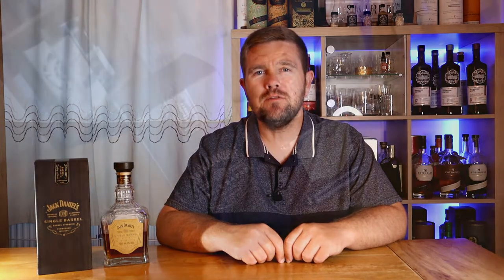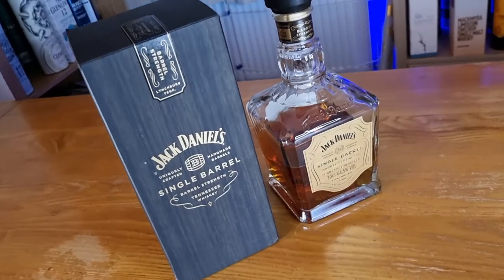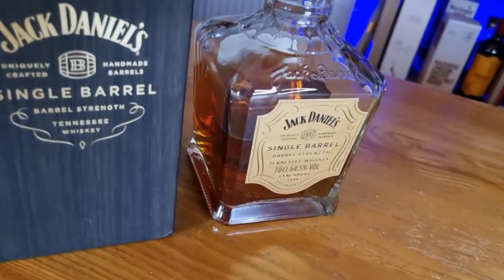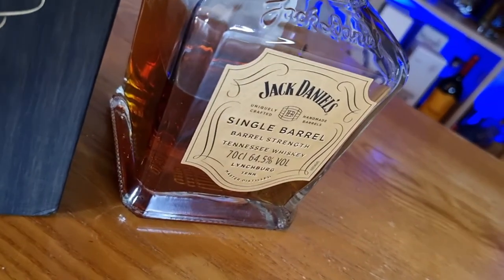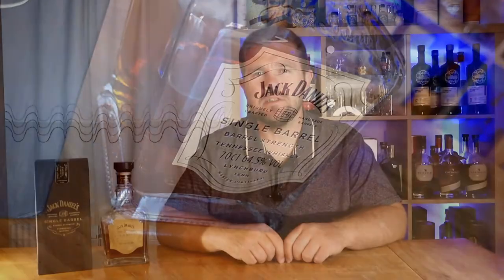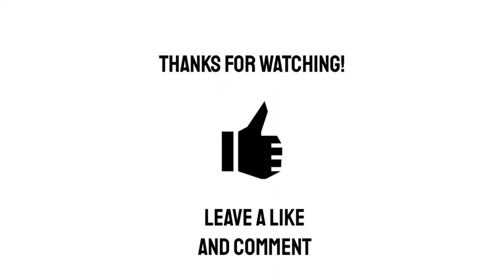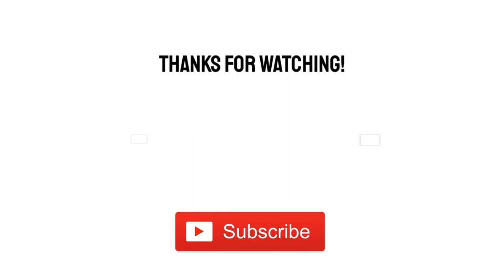Jack Daniel's Single Barrel, Barrel Strength Whiskey Review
Welcome to my review of Jack Daniel's Single Barrel, Barrel Strength. This is a Tennessee whiskey. It is bottled at 64.5% ABV and retails for £65.

- Contents -
0:00 - Introduction
0:48 - Nosing and tasting
5:03 - Conclusion